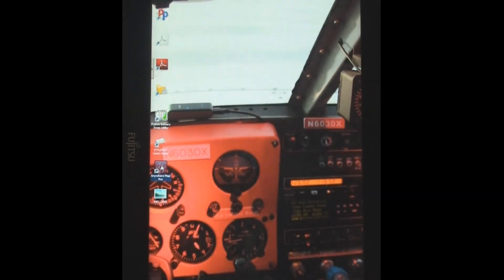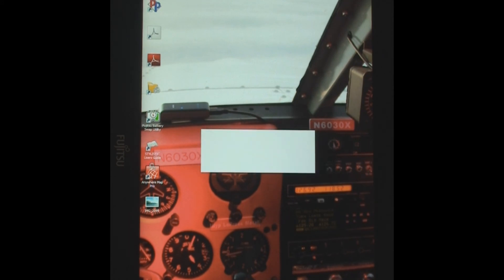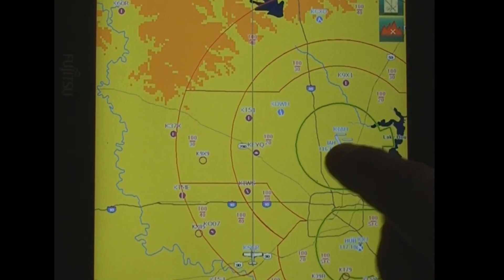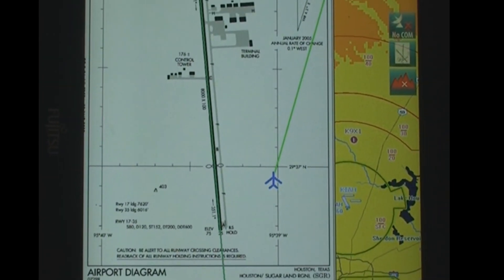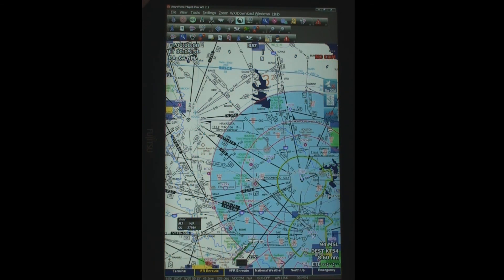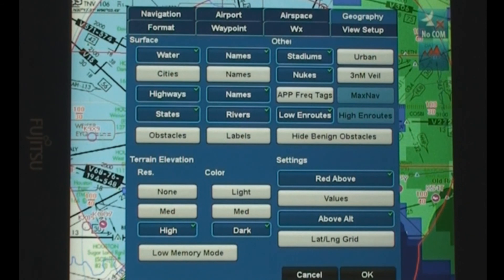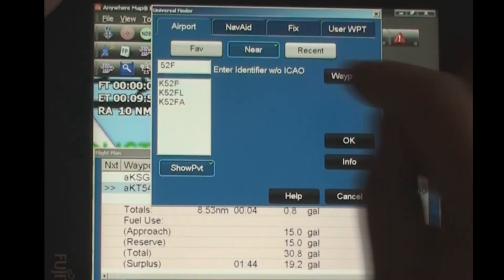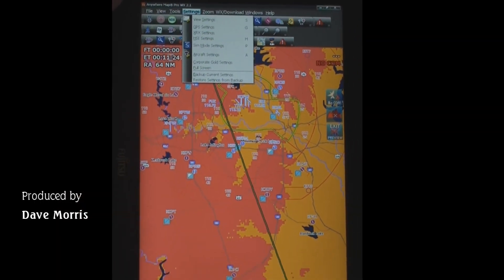AnywhereMap Pro WX and Fujitsu Q550 - Quick Review - Part 1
This will be a quick review of the AnywhereMap Pro WX running on the Fujitsu Stylistic Q550 slate computer with UltraTAWS and PocketPlates 3. This is not really intended to be an exhaustive review of all the features, but rather just a quick review as I took it out of the box. I bought the Q550 to replace my Asus eeePC T91MT that was suffering from a lack of sunlight readability. The Q550 has a 400 nit display (equivalent to the iPad) and is in many other ways similar to the iPad, so it should serve as an interesting comparison with the iPad for those who are currently flying with an iPad solution. The nice thing about Windows-based navigation solutions is that you can keep up with the hardware of the day from any computer vendor, whereas iPad-based solutions leave you locked into whatever Apple chooses to provide for you in the way of hardware features.